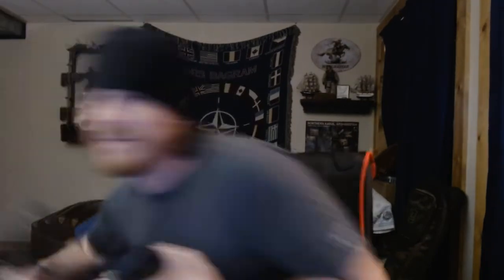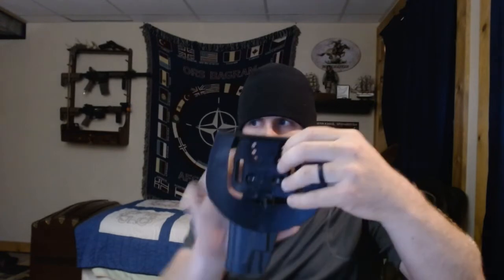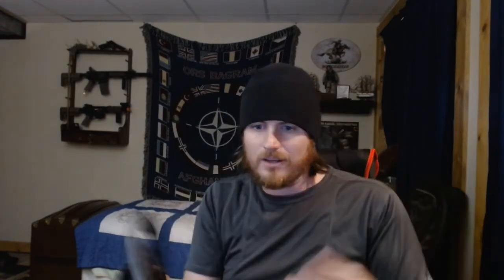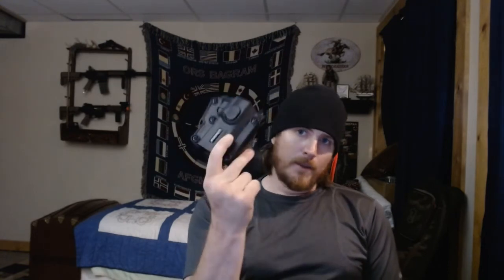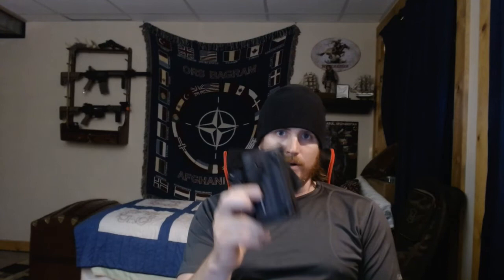Could this be the last Holster you ever need to buy?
Check out this awesome holster made by Bulldog, capable of fitting multiple sized pistols! Is this the ultimate range day holster?

Bulldog Holster
Serpa Holster

Gaming setup

A 9 year military veteran from machine gunner to a civilian survival enthusiast, cowboy, and part time gamer. I pull from all aspects of my experience to bring the best content

All products reviewed are bought and tested by me and are only recommended if I approve. This video is done through Amazon Associates program.